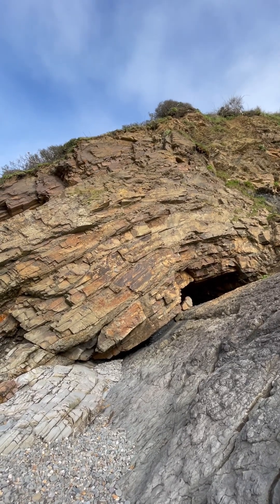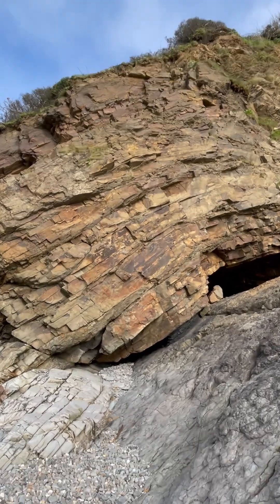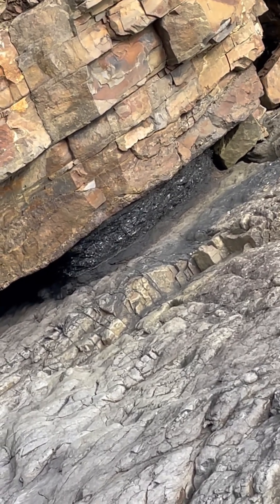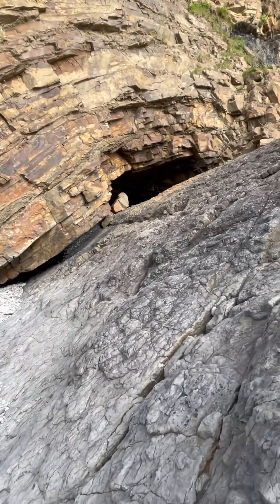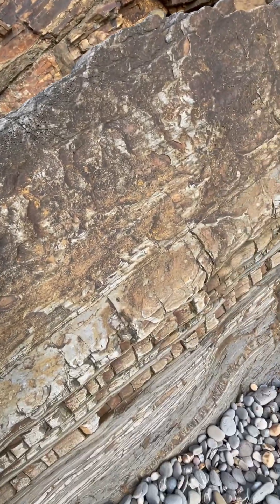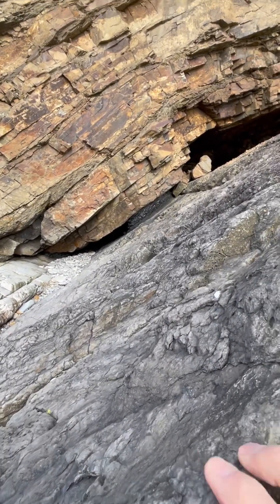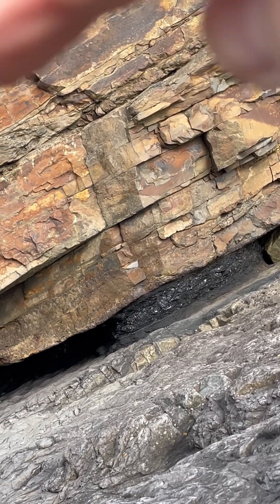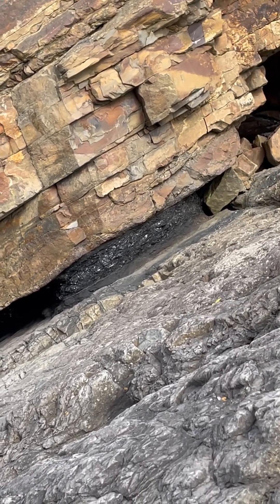Coal!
A seam of coal in the Upper Carboniferous strata in SW Wales, a great cross-section of the 310 million year old forest-covered deltaic environment.

Amazing!